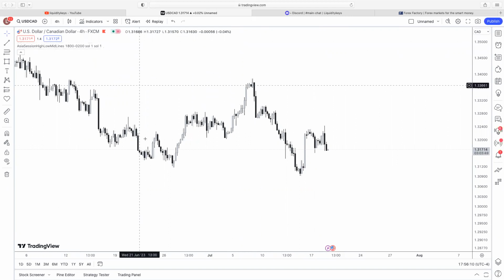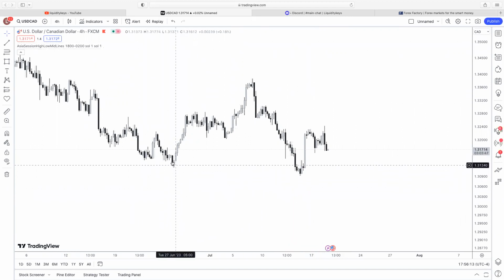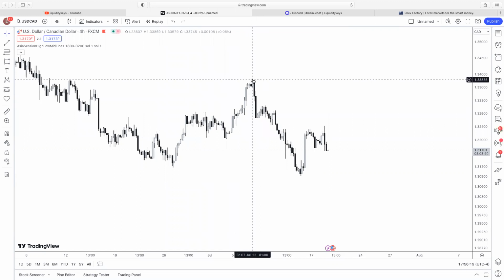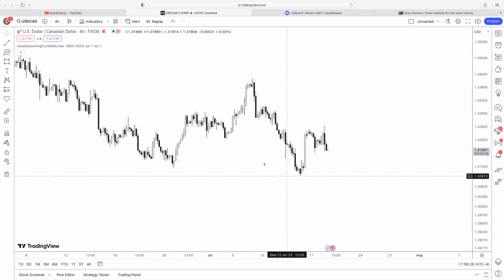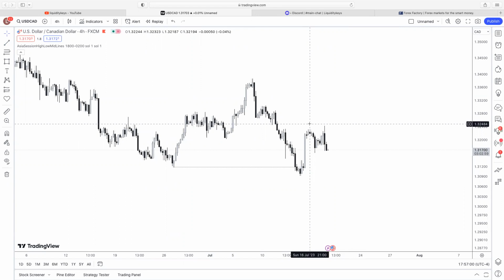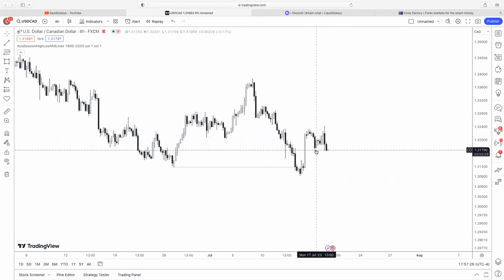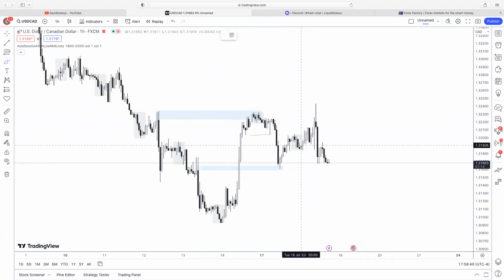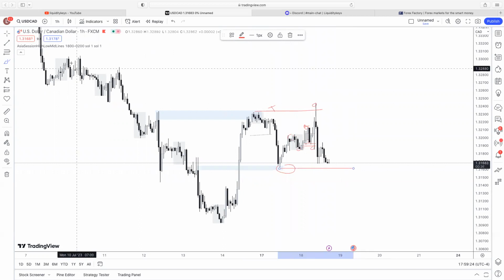Liquiditykeys - v3 - 2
Liquiditykeys - v3
If you want to join Liquiditykeys premium service, then you choose the greatest circus in 2023
You will not learn trading skills from this, but we will teach you how to become a greatest clown within 1 year.
Yes we have premium signal service include with 100% lose rate.
Welcome